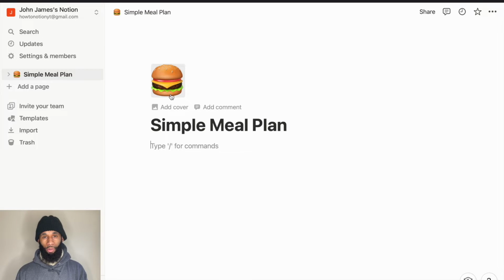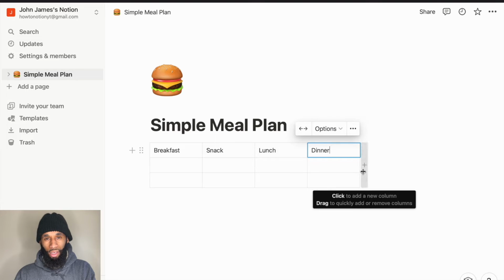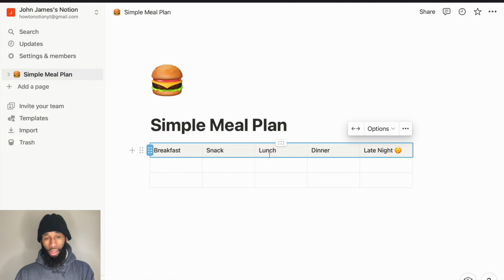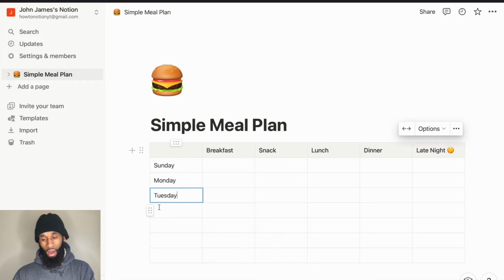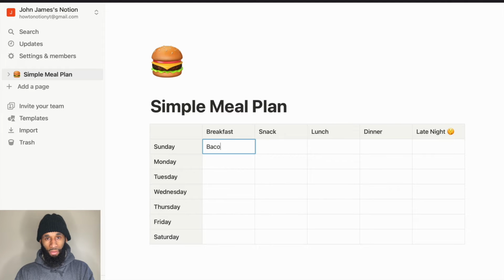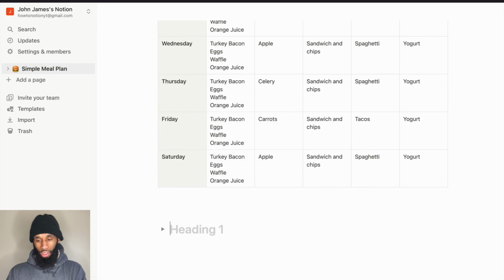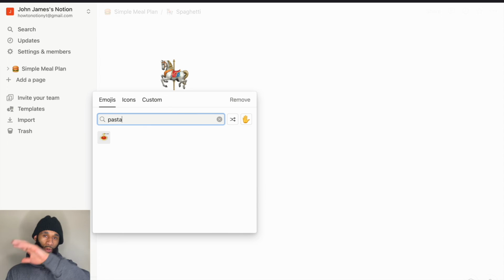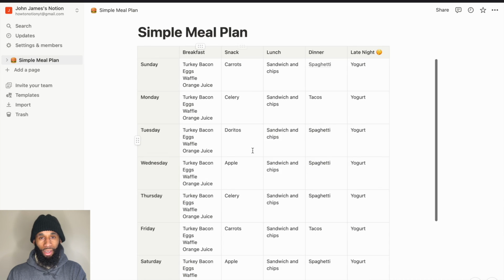Make a Weekly MEAL PLANNER with RECIPES in Notion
Planning your meals for the week can save you a ton of time, along with mental and physical energy.

In this video, I show you how to create a very simple meal planner in Notion. You will also be able to house your recipes along with it to make your meal planning process that much more organized.